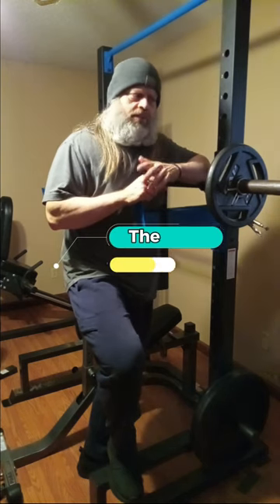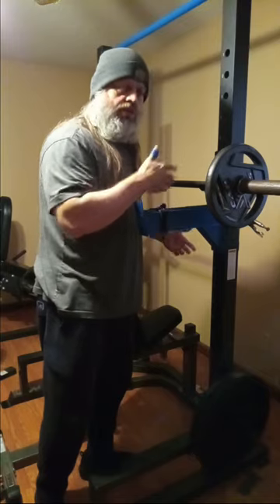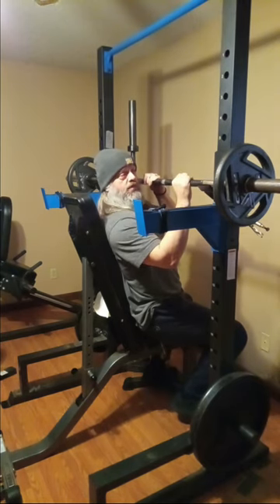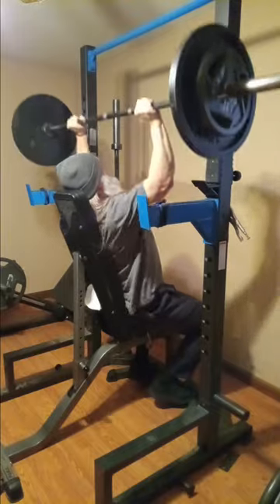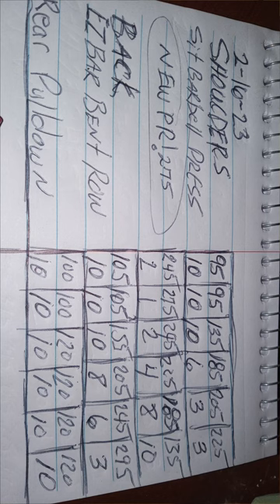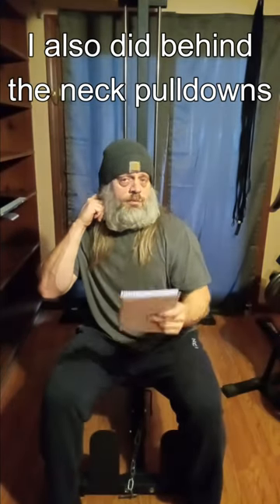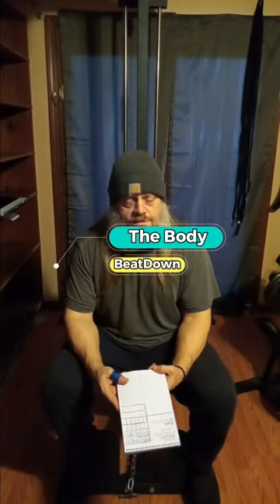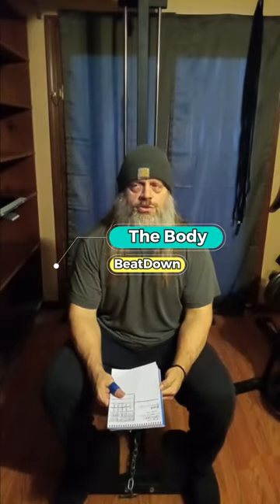Insane Shoulder Workout PR ATTEMPT 2 16 23